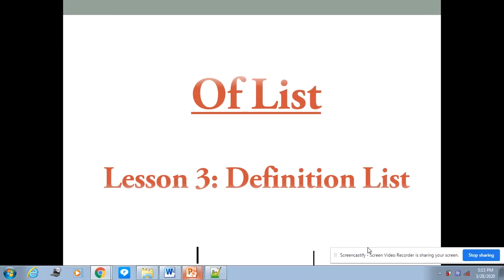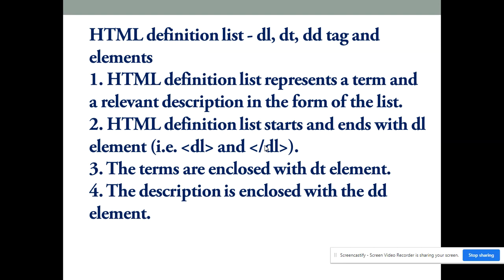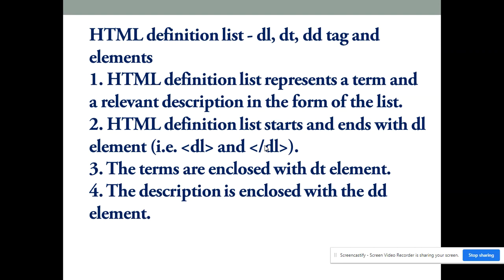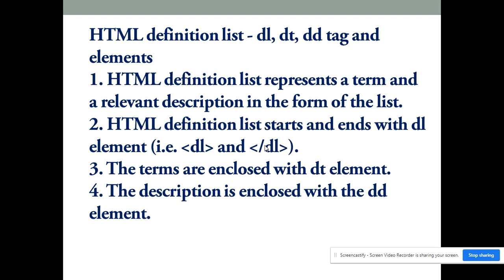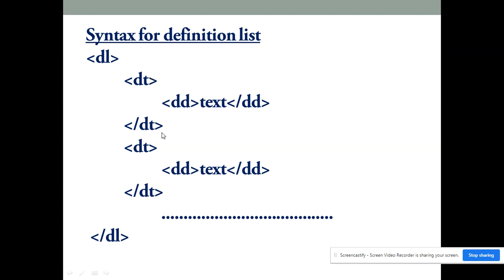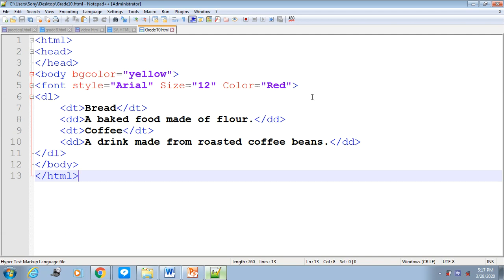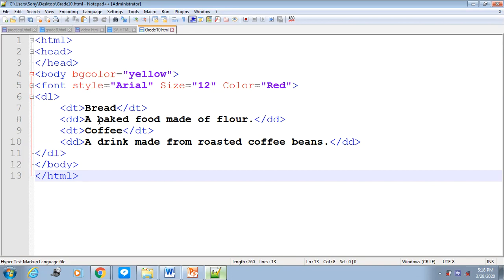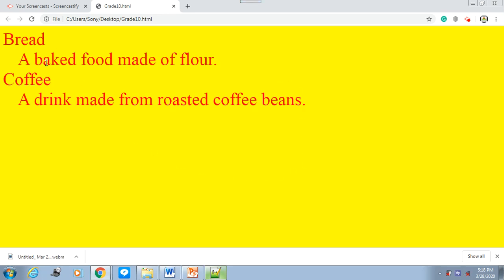Computer:Grade 10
Chapter 5 :Types Of List
Lesson 3: Defination  List